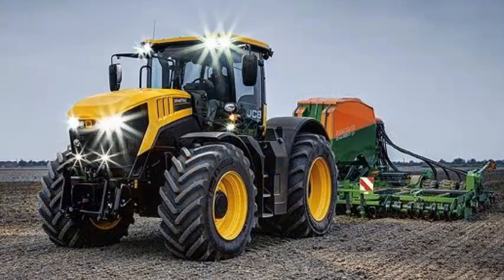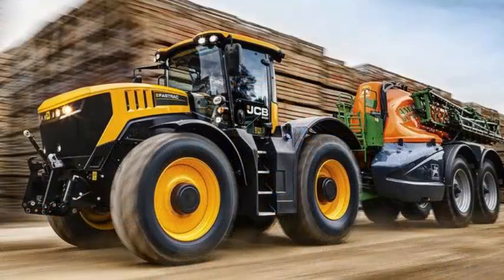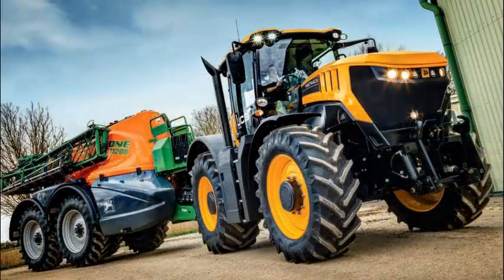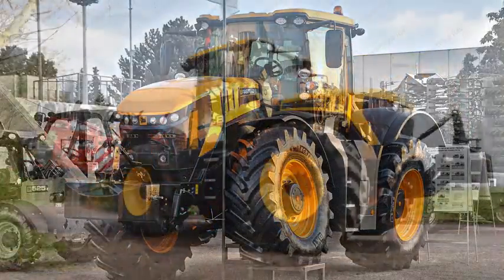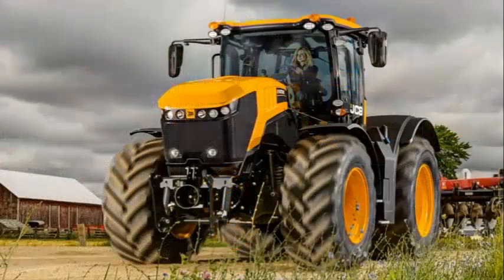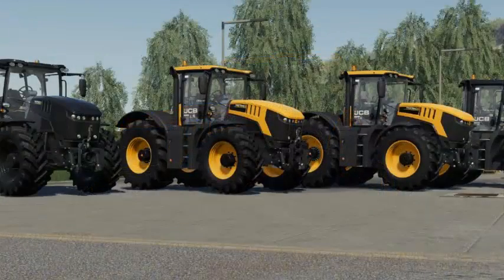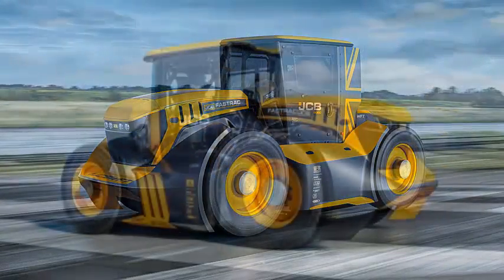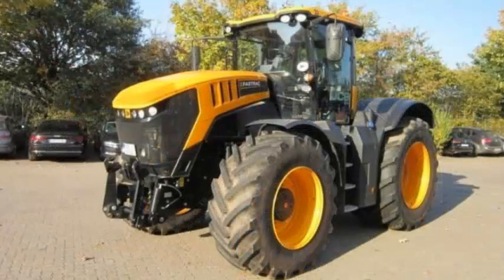JCB FASTRAC 8000 SERIES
The JCB 8000 Fastrac Series is the perfect mix of productivity, efficiency, safety, and speed with top speeds of 70kph it is the fastest production tractor in the world. The newest models have been updated to include more responsive steering and an all-round suspension system both of which allow for a smooth ride whether you are working in the field or traveling by road.You can increase your load capability in the rear with the option of 1600kg additional weight meaning less need for stops to reload your Fastrac, saving you both time and energy.  This range also comes with CVT transmission with improved cruise control and 8.4 litre, six-cylinder engine.  The Fastrac come with four-wheel disc brakes which means you can brake 15% quicker than rival machines.